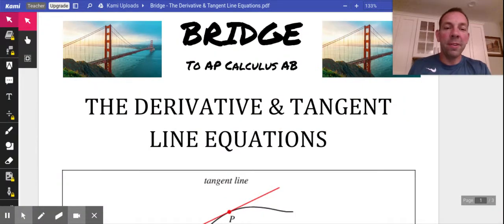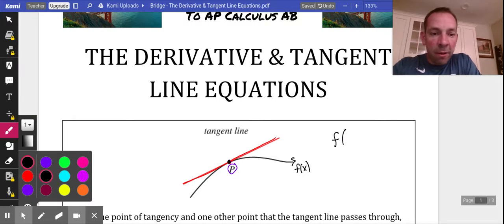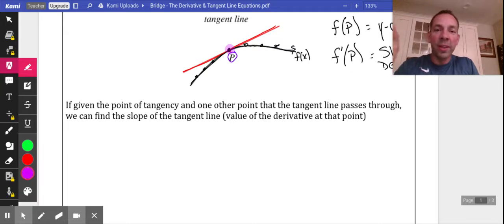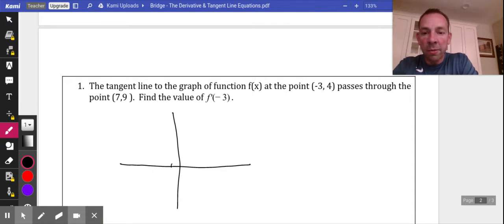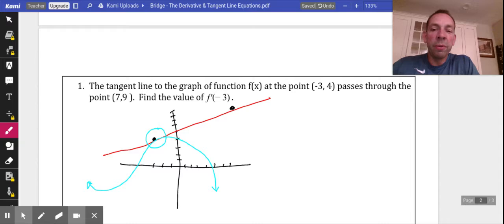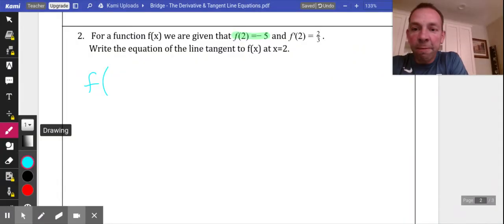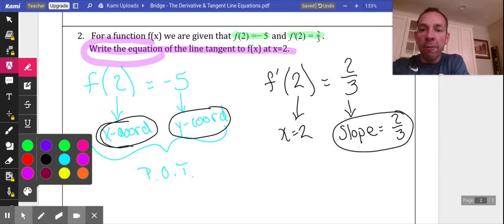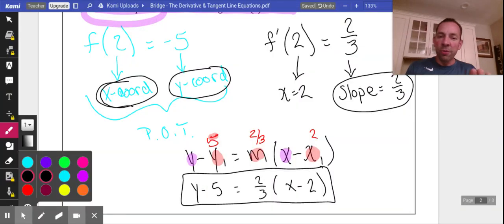Bridge - The Derivative & Tangent Line Equations